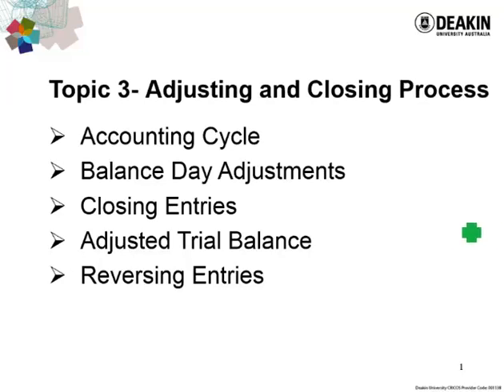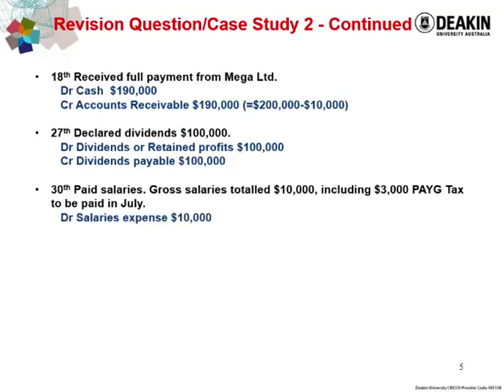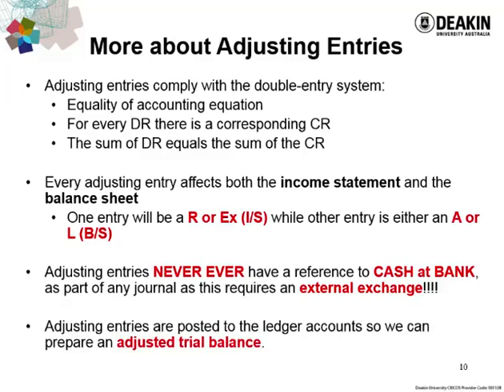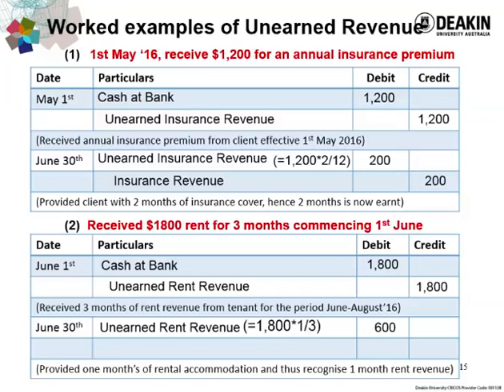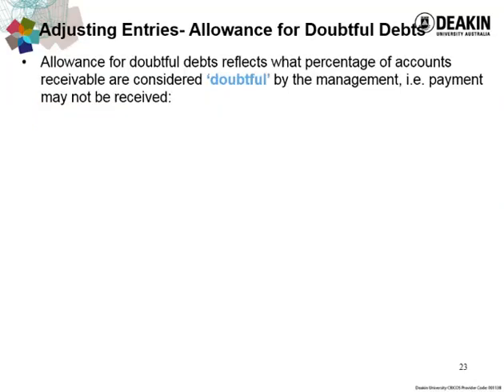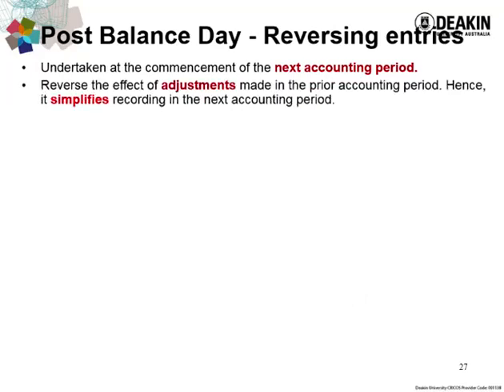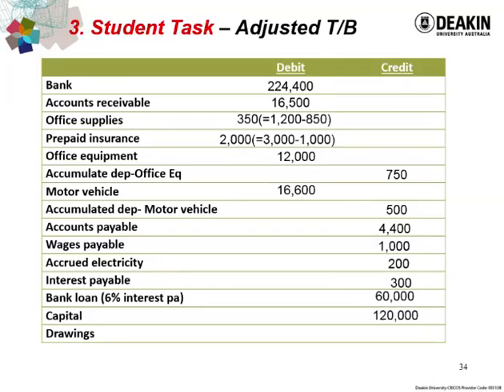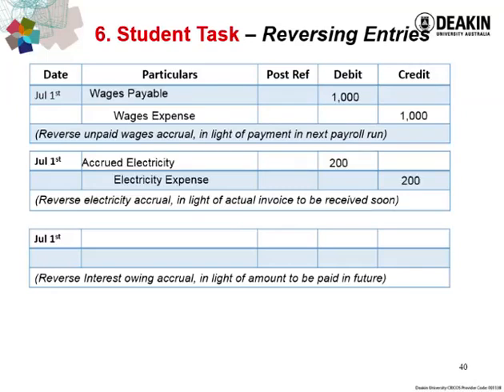accounting Topic 3 Adjusting and Closing Process 基础会计3 调整与关闭的过程 会计周期 结账日调整 结帐分录 回转分录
Accounting Cycle会计周期
Balance Day Adjustments结账日调整
Closing Entries结帐分录
Adjusted Trial Balance 调整后试算表
Reversing Entries回转分录